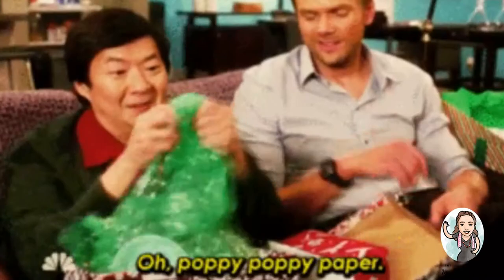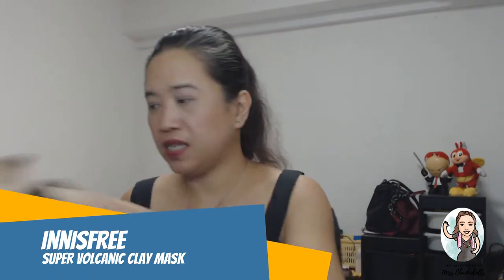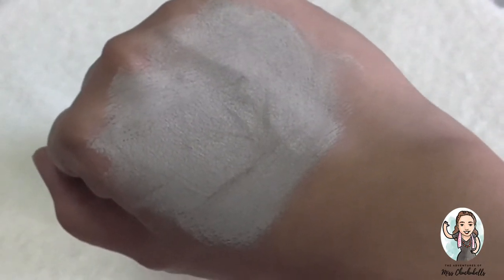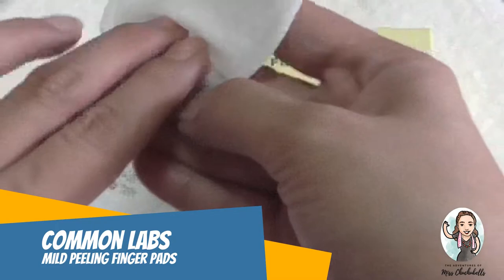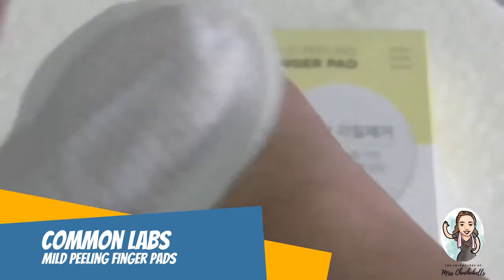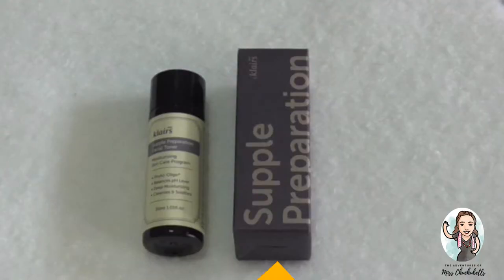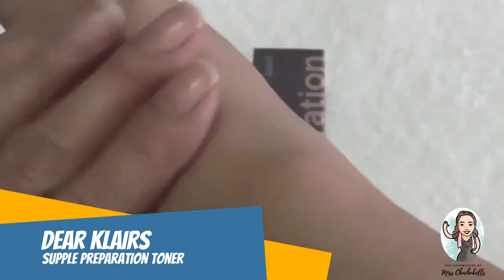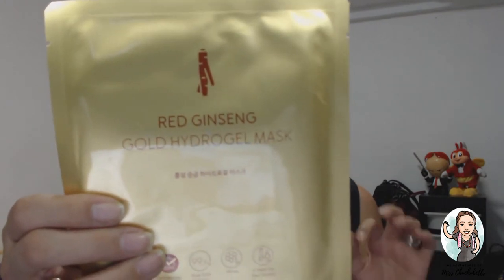Unboxing [Althea Box] Un-pore-gettable Box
Hi Belles! Finally I was able to get a box from althea.com that I want and need hahahaha.
It’s their Un-pore-gettable Box usual price is S$134.00 now you can get it from their website for only S$40.50

What’s inside the [Althea Box] Un-pore-gettable Box

Innisfree Super Volcanic Clay Mask
Common Labs Mild Peeling Finger Pads
Laneige Poweder Fit Cushion Sand #23
Rire All Kill Pore Tightening Ice Stick
Dear Klairs All Supple Preparation Toner
My Beauty Mask
Innisfree Jeju Volcanic Pore Care Sample Kit

And you also get 20 random samples

*Offer valid only for new customers. Minimum purchase of $50.

Till my next adventure! Remember, be courageous, kind and a blessing to everyone you meet! 😘